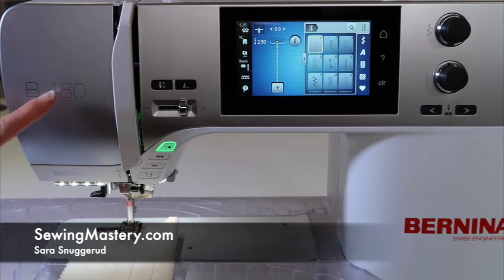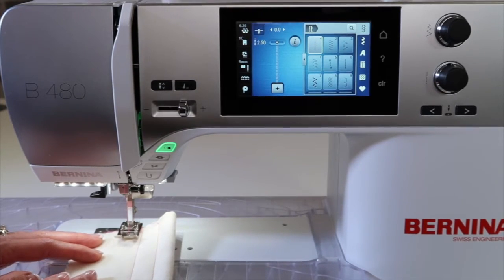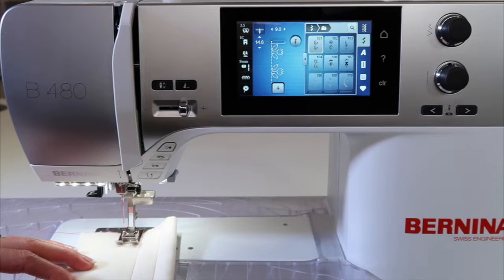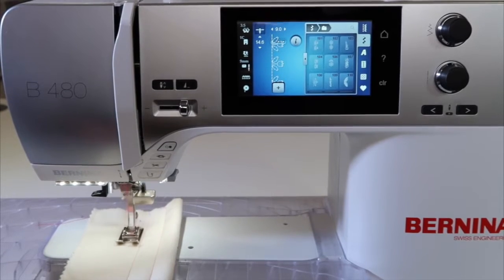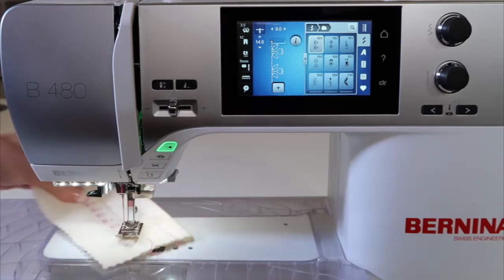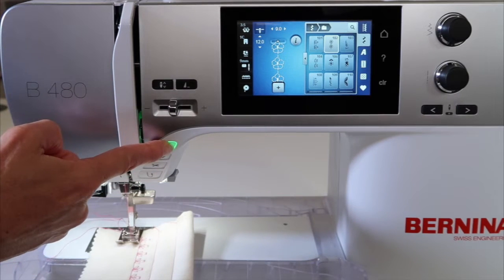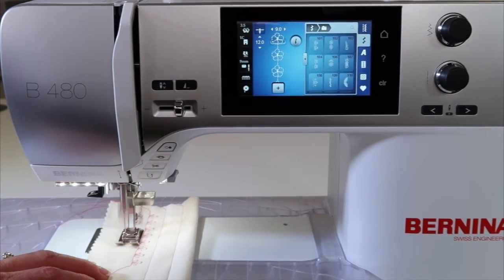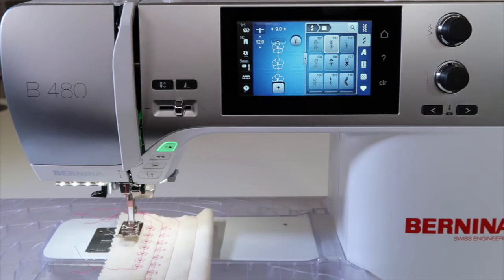Bernina 480 19 Start Stop Button & Speed Control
Learn how to use the start/stop button and the speed control to sew without using the foot control on the Bernina 480 sewing machine.